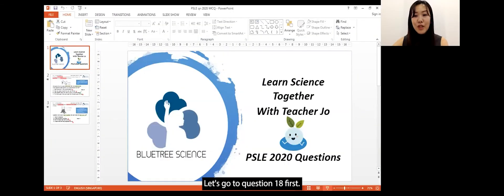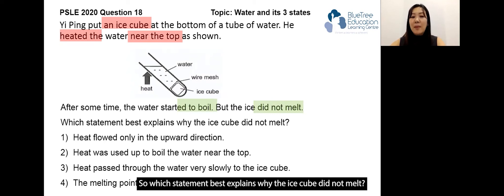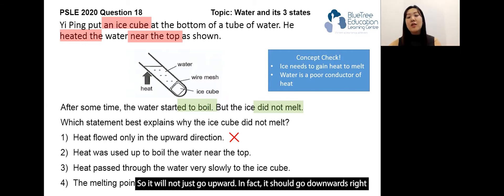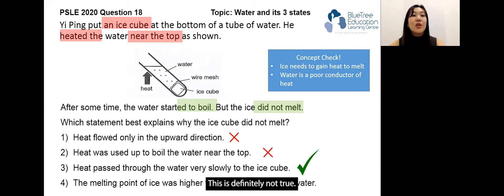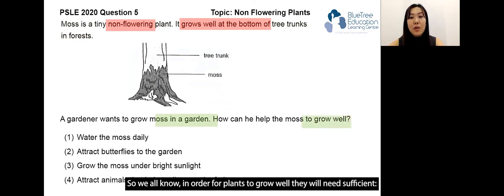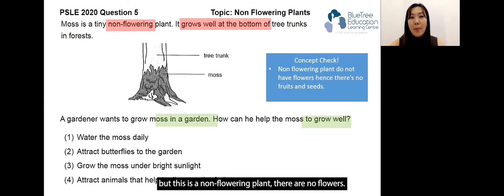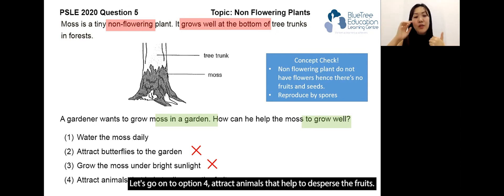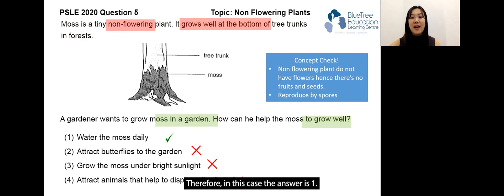Learn Science Together With Teacher Jo! [PSLE 2020 MCQ]